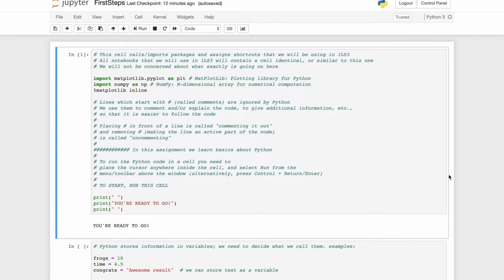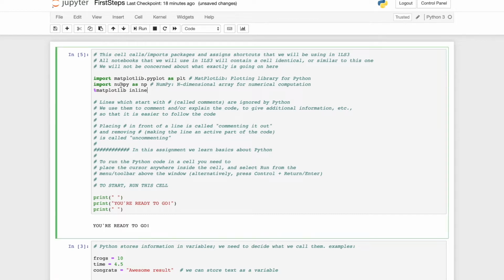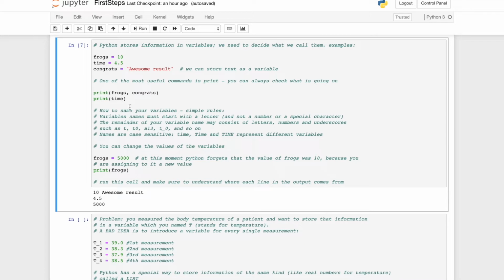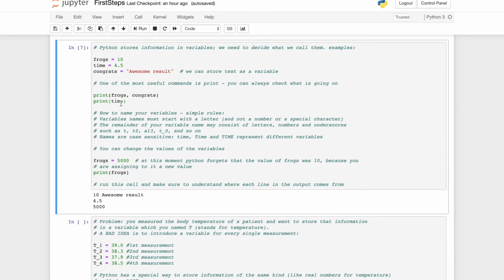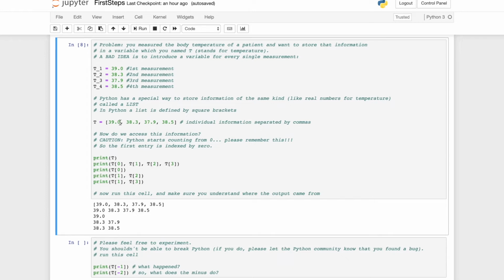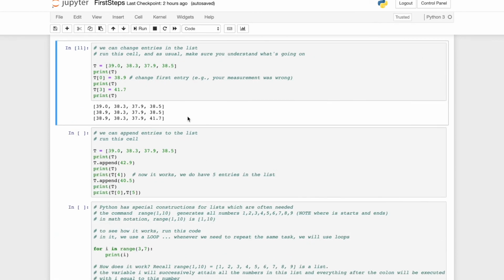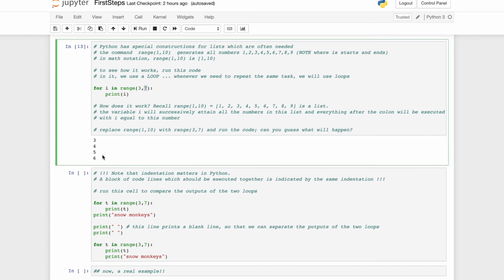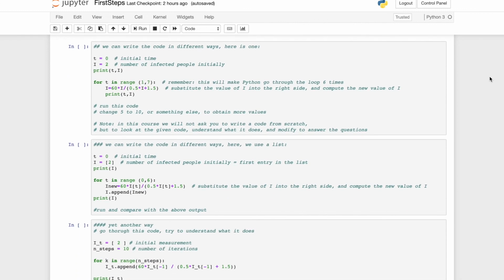Introductory Lab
In this video, you will learn the basics of Python so you can start working on your graded lab assignments.